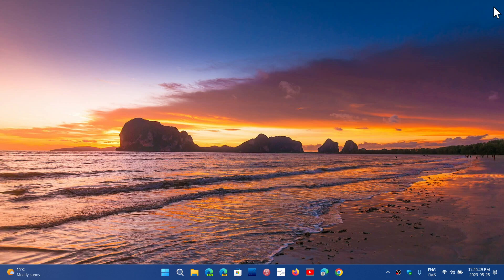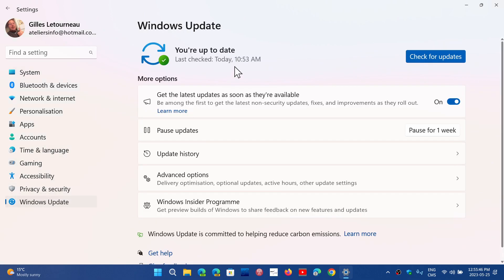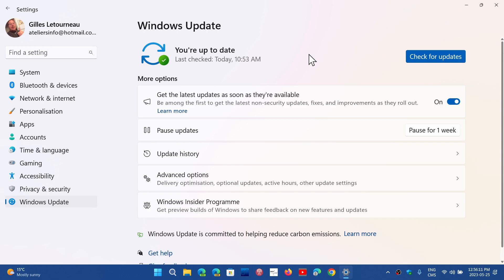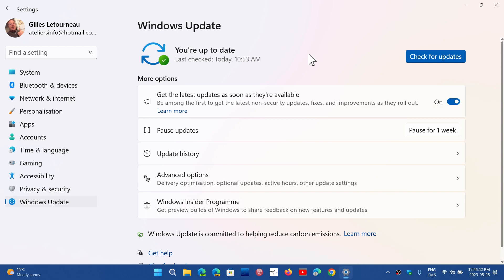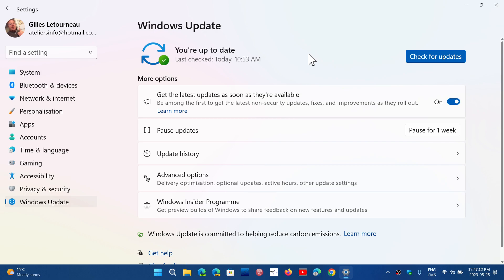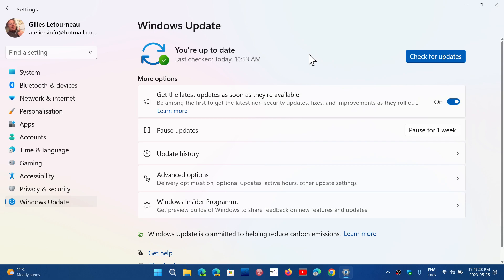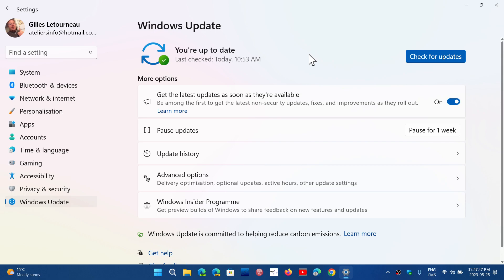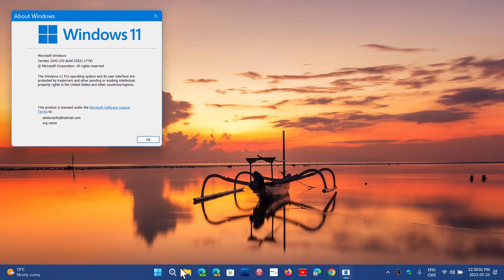Windows 11 22H2 Is now available for broad deployment says Microsoft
If you had not been offered 22H2 yet, check your Windows updates.